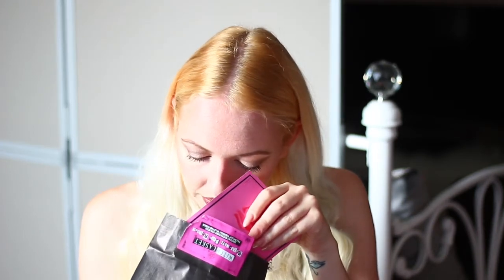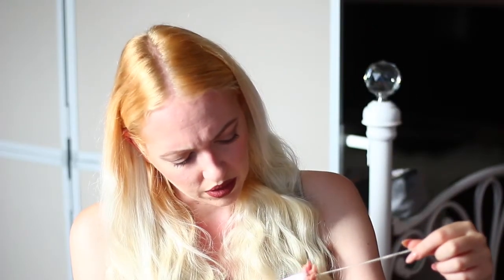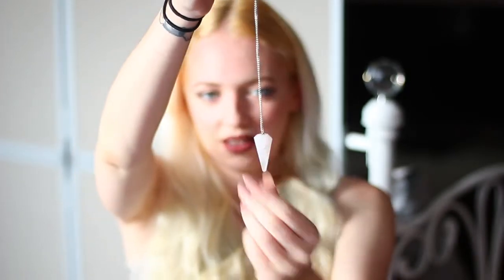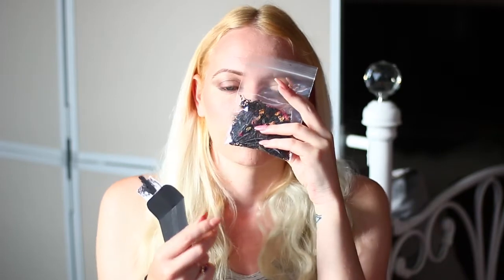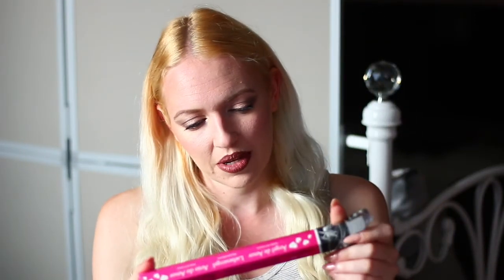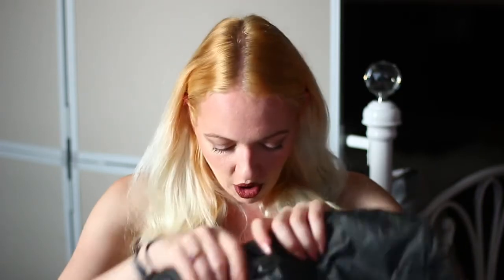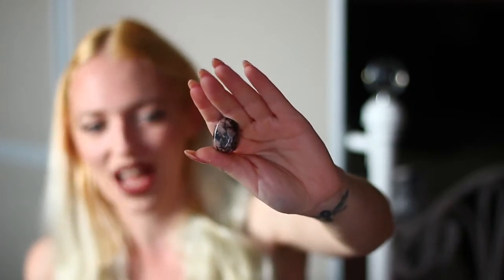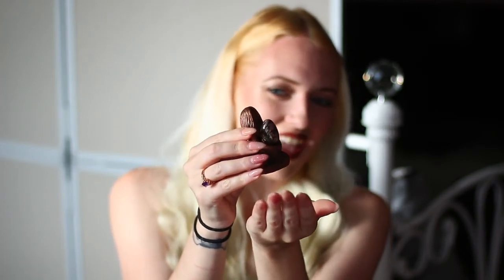WITCH CASKET UNBOXING REVIEW FEBRUARY 2020 | Crystal Child